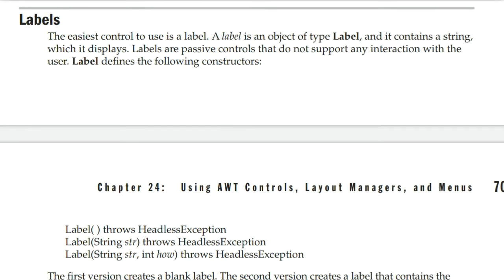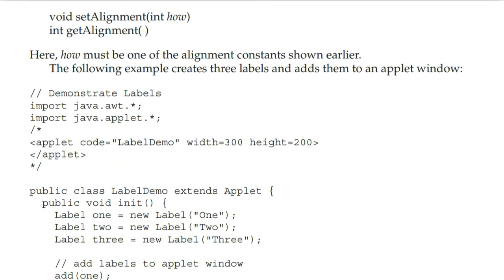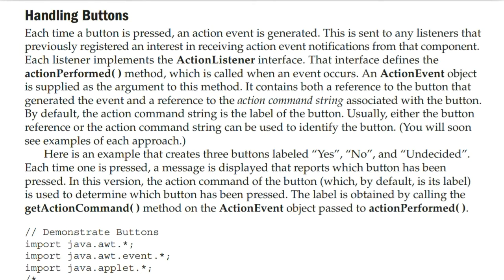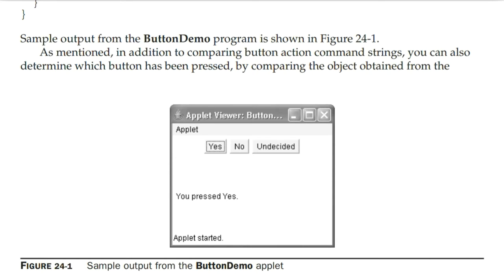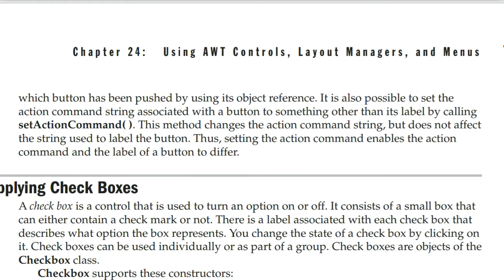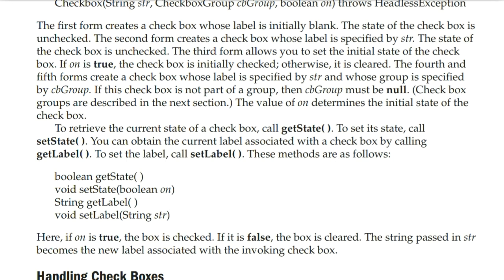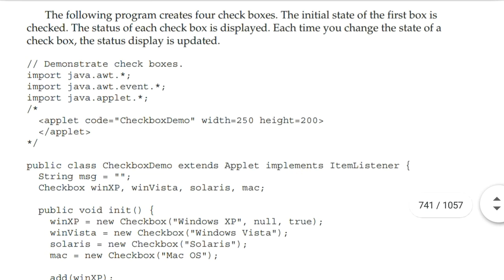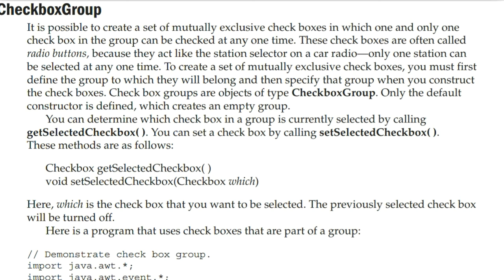Labels | Handling buttons| checkbox | AWT in java | The Complete Refrence Java Audiobook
Labels - 00:00
Using buttons - 02:22
Handling buttons - 03:12
Applying checkboxes - 07:10
Handling checkboxes - 09:50
Checkbox group - 11:06

The Complete Reference java book-

Event Classes in advance java